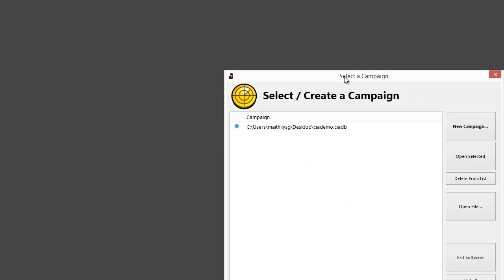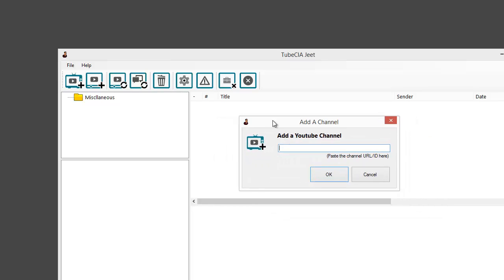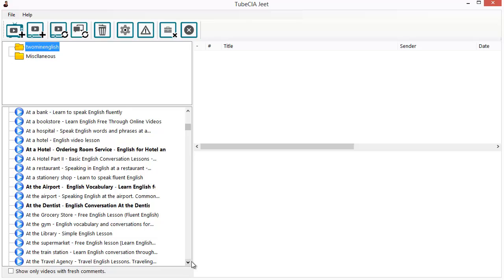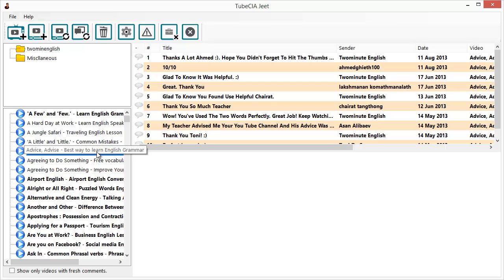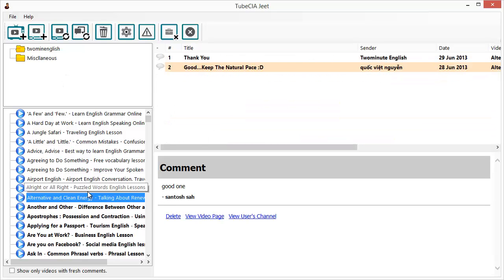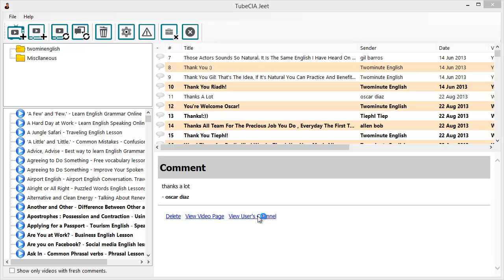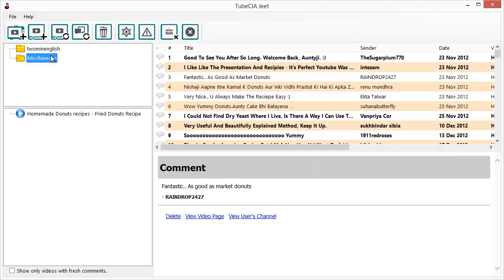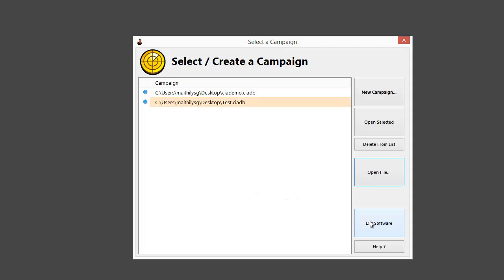Tube CIA Jeet 2 - Demonstration Video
Tube CIA Jeet is a Market Intelligence and SEO software that lets you monitor comments on your own YouTube channel or also competitors channel or any video on YouTube that you want to follow and investigate.

The more engaged your viewers the more money you make. One of the most important rules of YouTube are to talk to your viewers through comments.

To start with create a campaign which is a project file. This is very handy if you are a service provider. You can have a separate campaign for your clients along with all the relevant data.

You can also have separate campaigns for seperate channels that you are monitoring. Campaigns basically make everything easier and more organised.

Once a channel is added the videos will be feeded into Tube CIA Jeet. It will then collect comments. You can then click on show videos with new comments and it will do so.

You can also follow a single video if you wish to do so. This will appear in the miscellaneous folder. Having all the comments at one place saves a lot of time.

The comments list lets you sort comments for each heading. You can reply, view any video in the browser, get more details on the person who has commented. This is a great way to engage viewers, discover leads and also improve rankings.

Make sure you are logged in to Google. If you have a virtual assistant they can comment for you. Tube CIA Jeet helps you to get your work done without compromising your password.

Tube CIA Jeet is designed to work in background. You can come to it now and then and discover new comments. You can even use the toolbar for same.